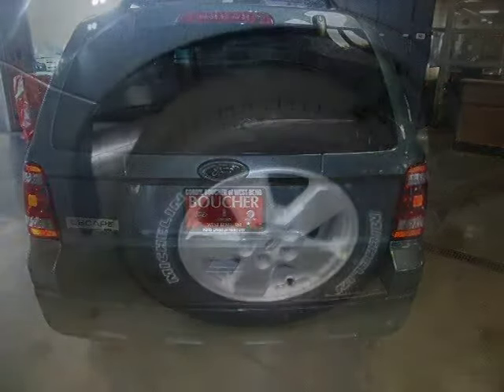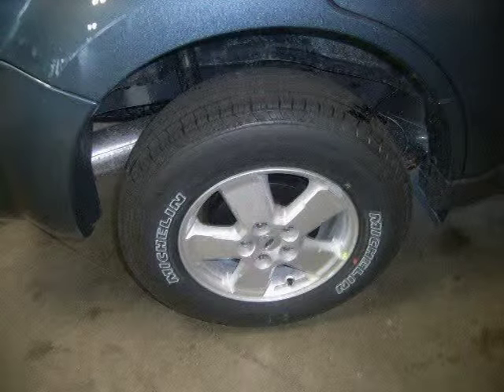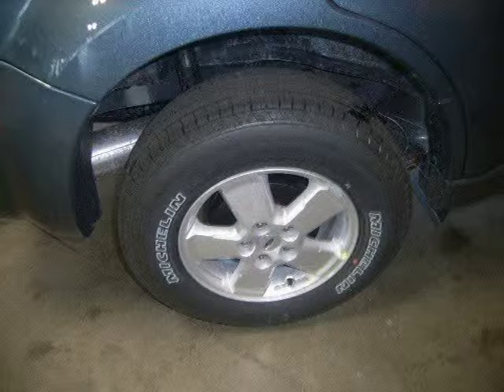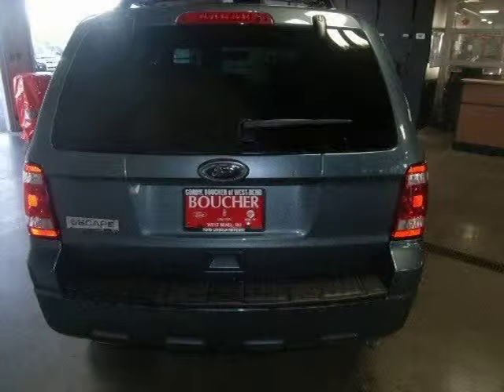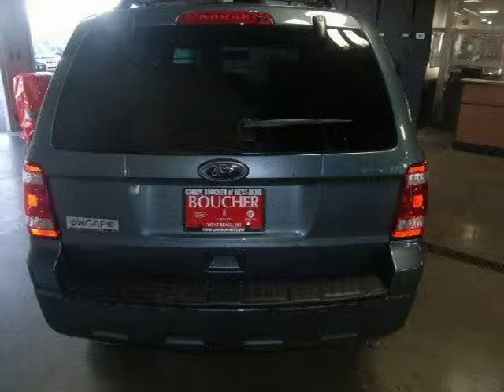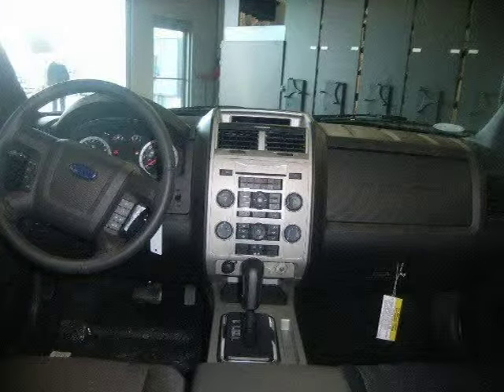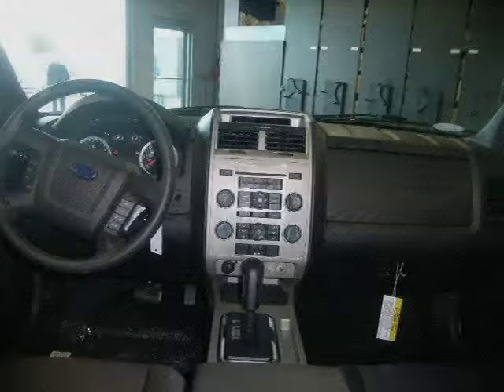2010 Ford Escape Milwaukee WI WI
Gordie Boucher Ford of West Bend

Price: $ 28,240
Mileage: 2
Trim: Limited
Body Style: Sport Utility
Ext. Color: Steel Blue Metallic
Int. Color: CHAR
Engine: Gas V6 3.0L/181
Drive Type: 4WD
Fuel Type: Gasoline Fuel
Doors: 4
Stock No.: 10F563
VIN: 1FMCU9EG2AKB63326